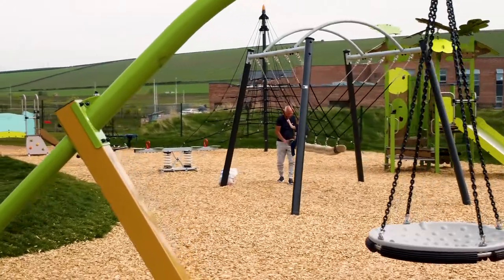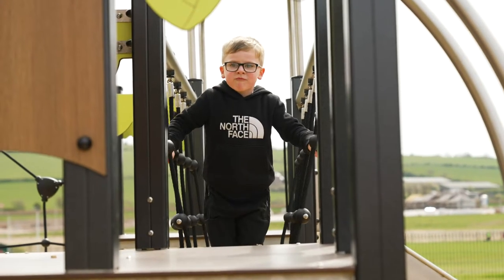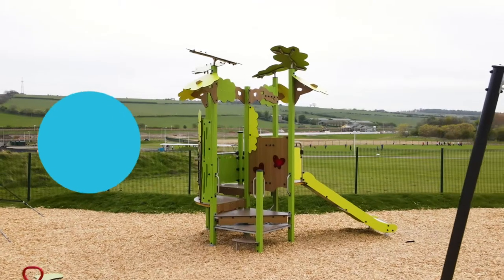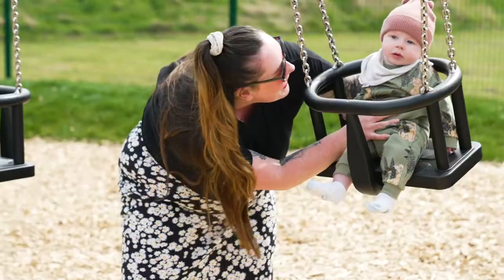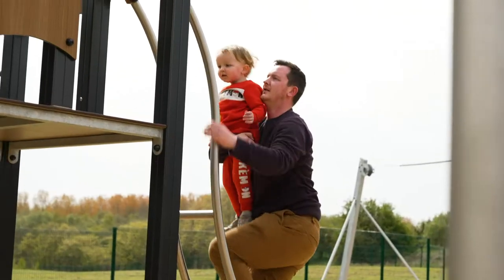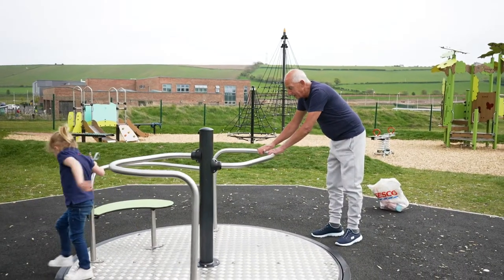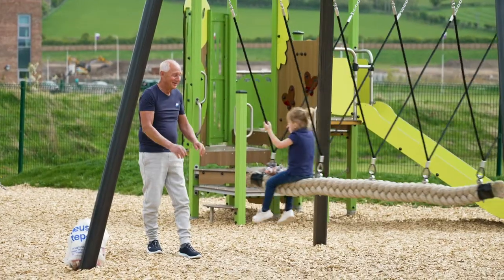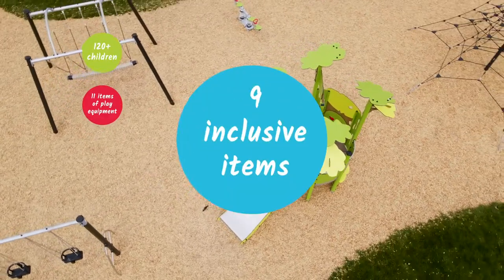Wallyford Play Area - East Lothian (Scotland) - Case Study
Come and take a look at what Proludic is doing in Scotland.

This completed play area in Wallyford, East Lothian was designed by Proludic to be inclusive yet challenging for the children.

The client also wanted as part of their brief for this space to be a little bit different from the other parks in the area.

This was achieved through the use of a 5.4-meter treehouse multiplay unit, the addition of Scotland’s first Ka’Yop Inclusive unit and new to Proludic for 2022 a design-led cantilever swing.

The client's and users’ comments speak for themselves about the finished product.